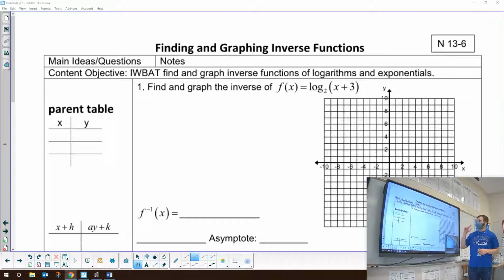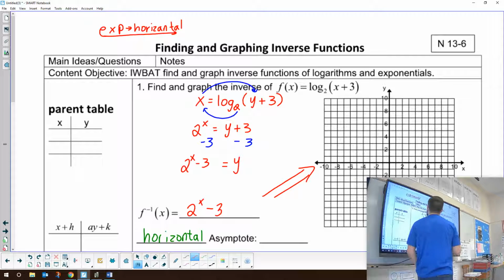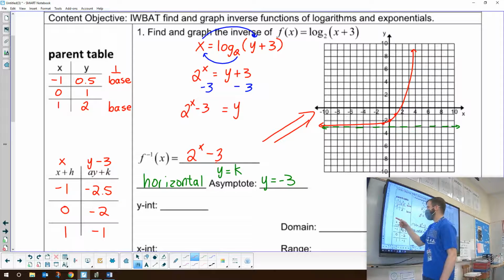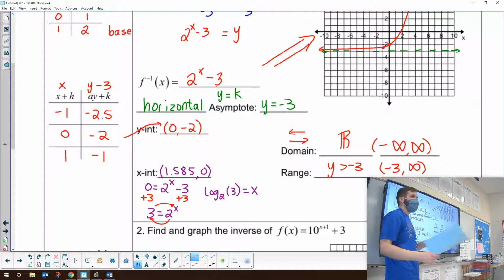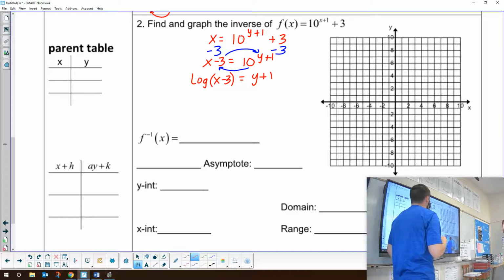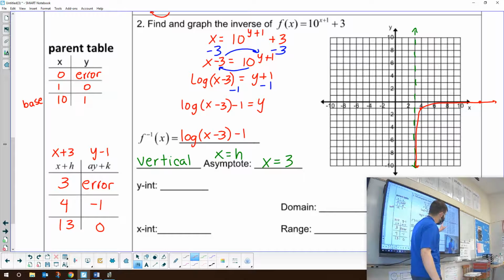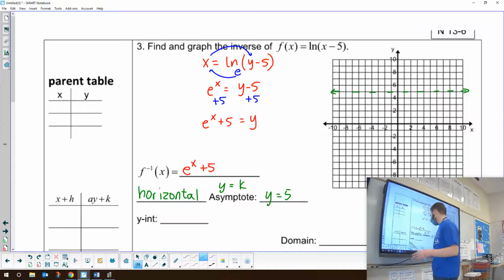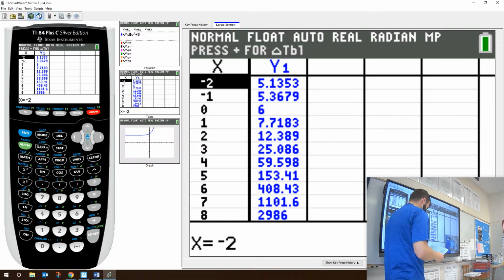Algebra 2 - 13.6 Finding and Graphing Inverse Functions